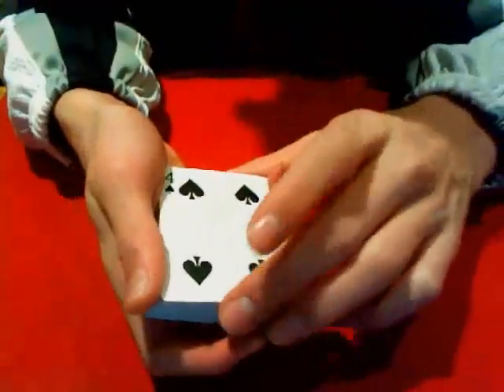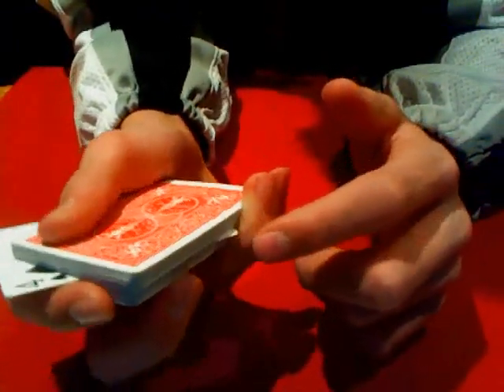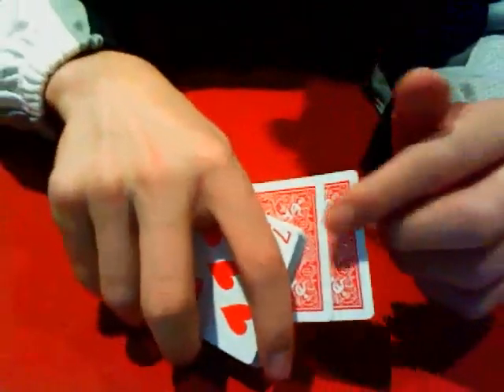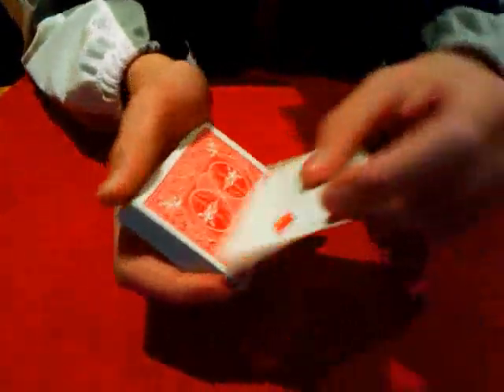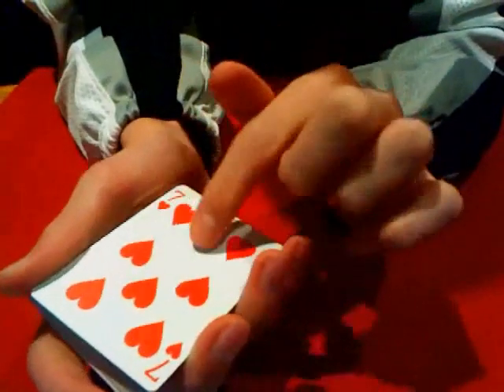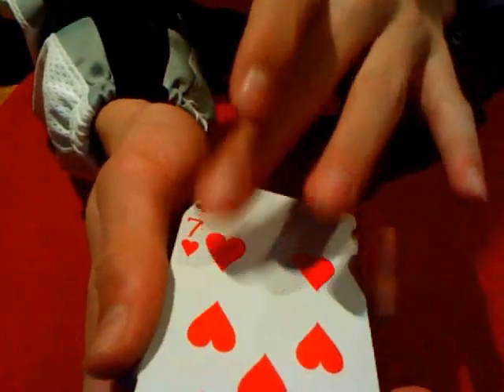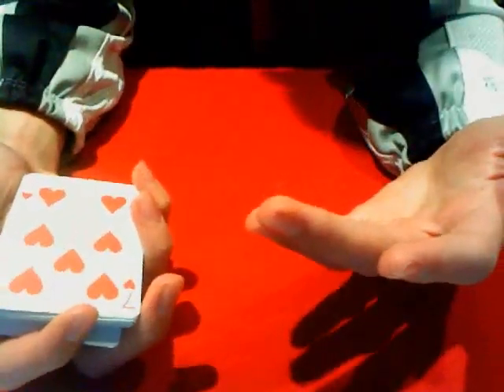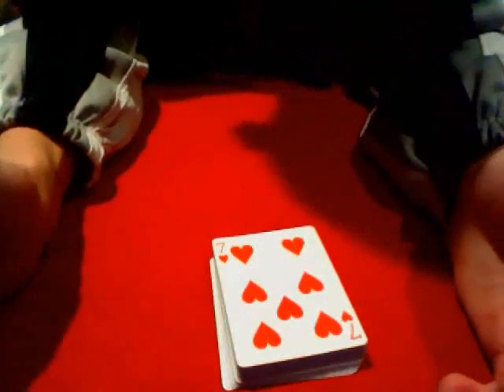Impulse Change and Erdnase Change Tutorial : Card Magic TUTORIAL : Magic Tricks Tutorial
Two great changes. i like them a lot. I use the erdnase change all the time. Hope you enjoy the tutorials. Sorry about the bad performance on the impulse change